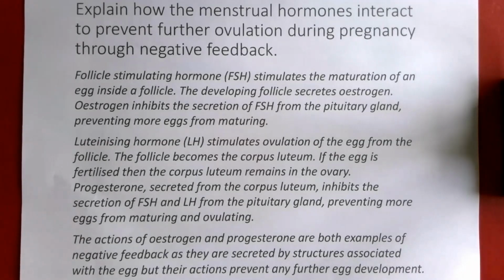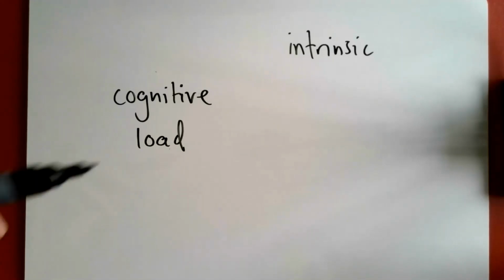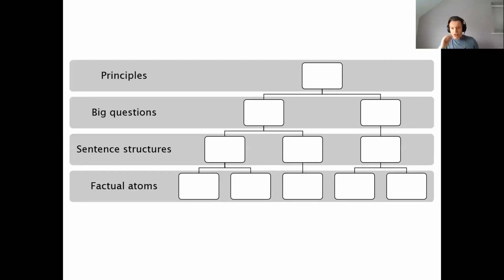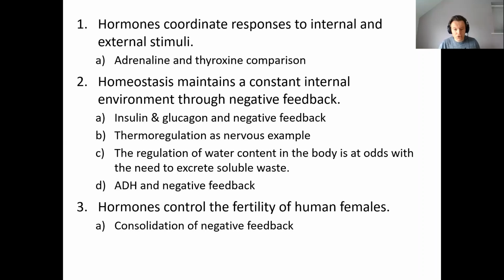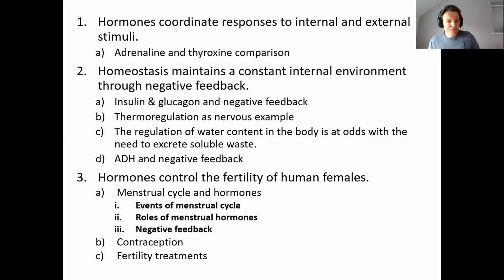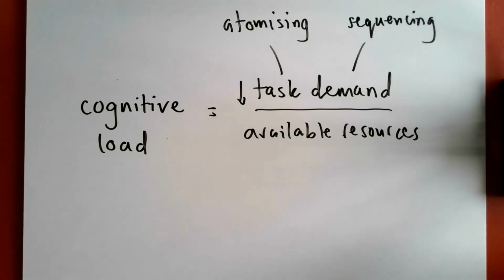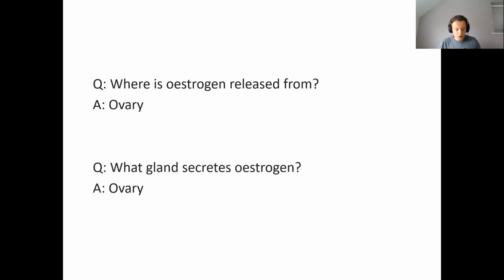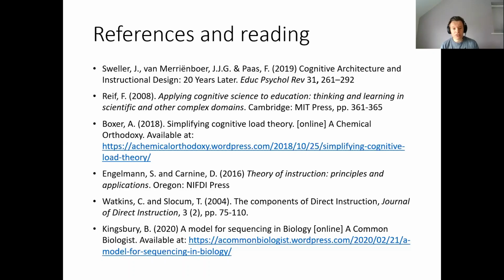Brett Kingsbury: A model for sequencing in Biology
This session will look at how I sequence content in Biology based on the principles of cognitive science. I show how I gradually atomise a topic from principles to big questions to sentences to facts, how each of these levels contributes towards the sequencing of the topic into a coherent narrative and why considering content at these different levels is important using an understanding of working memory limitations and schema development. I then explore how the instructional design builds the atoms back up, why learning to fluency is a desirable outcome and the importance of sentence-level practice as a precursor to extended writing.